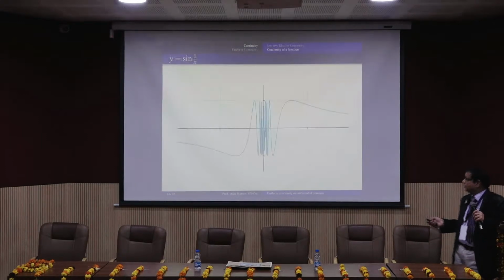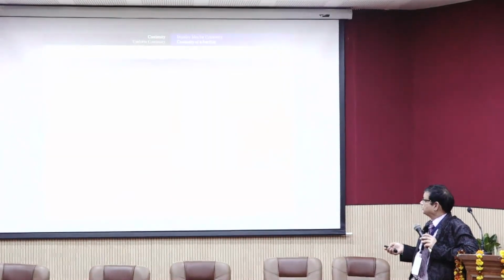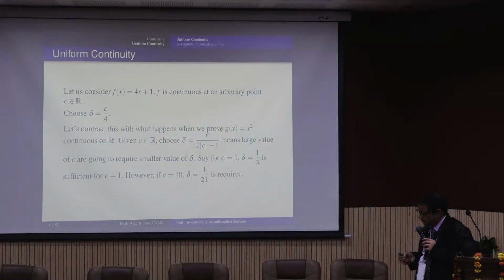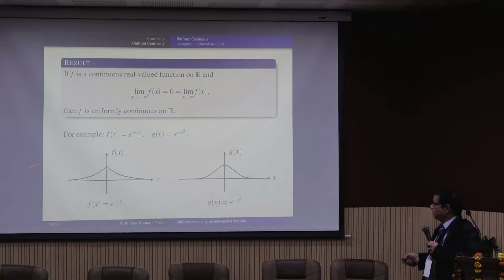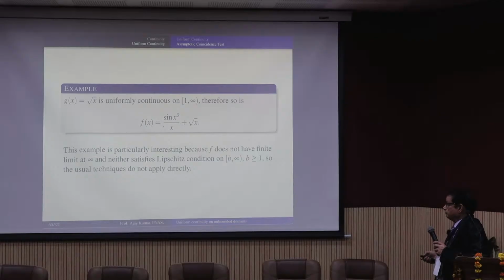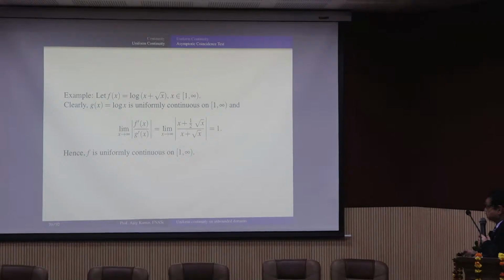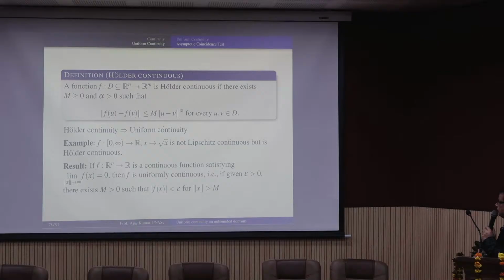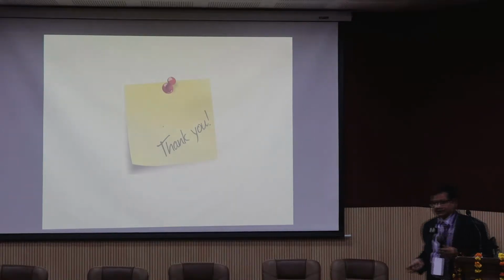International Conference on Recent Trends in Mathematical Science and Application || RLAC || DU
The International Conference on Recent Trends in Mathematical Sciences and Applications provides a dynamic platform for researchers, academicians, and students to explore recent advances in mathematics and its applications. It encourages the exchange of innovative ideas and interdisciplinary perspectives across pure and applied mathematics. The Conference also offers students an excellent opportunity to present their research work, interact with experts, and gain academic inspiration, thereby fostering a culture of research and collaboration.
Ram Lal Anand College || University of Delhi (DU)
Part-2